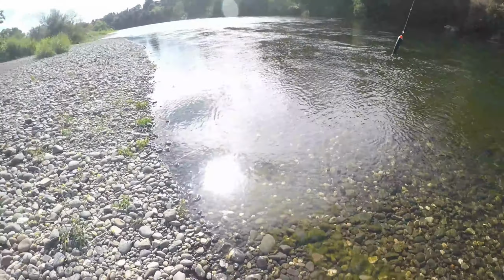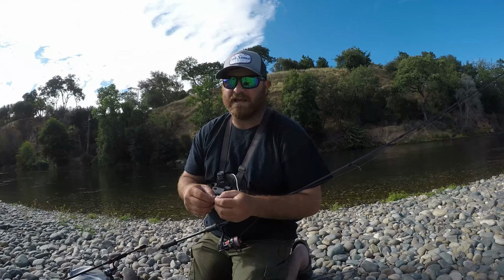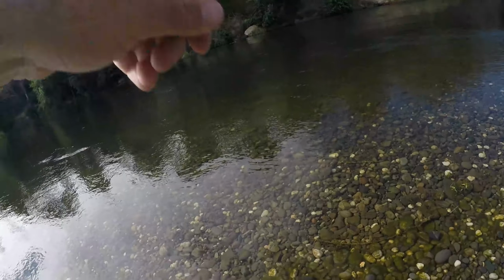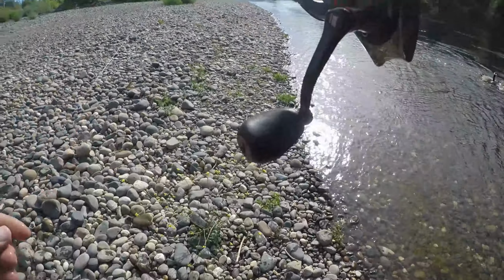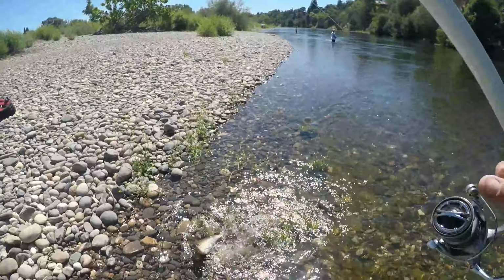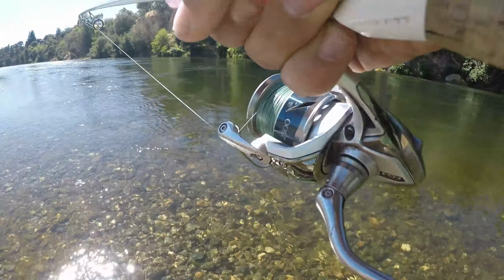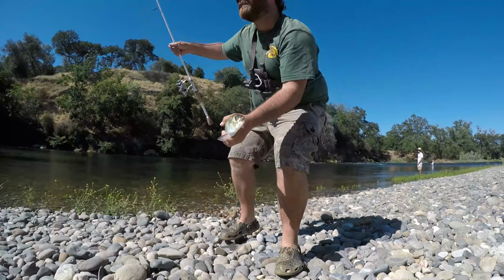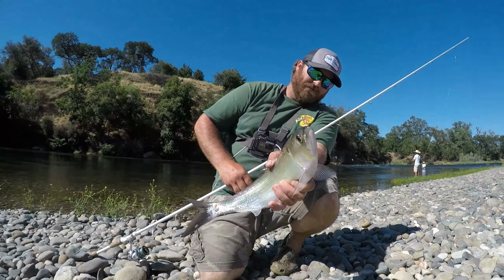American river Shad Fishing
I spent a couple days on the American river chasing these siver bullets. I didn't catch many but still had a blast